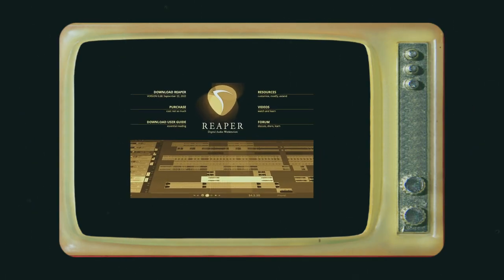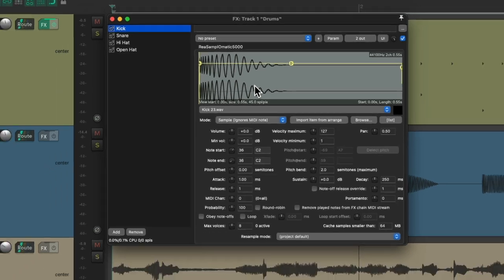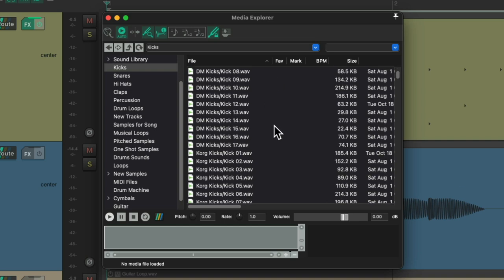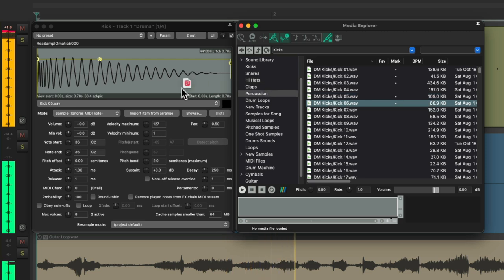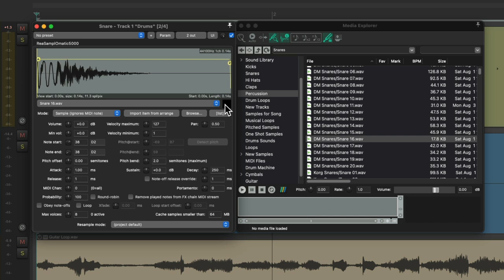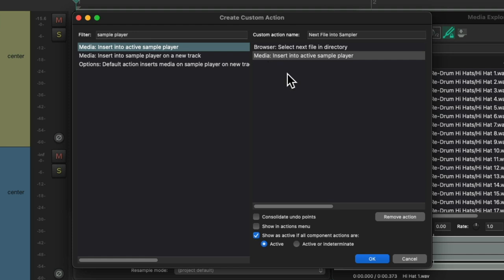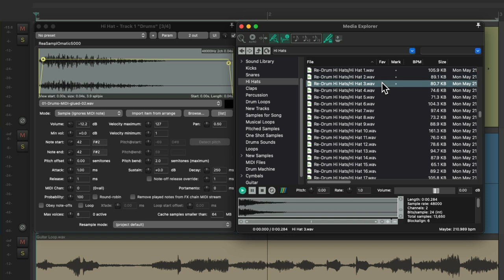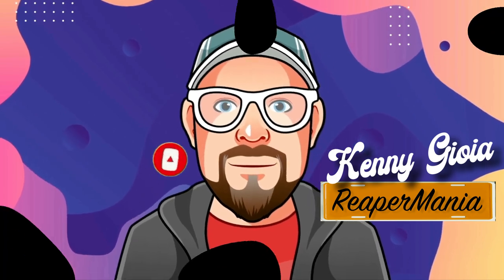Previewing Samples in Context in REAPER (Updated)